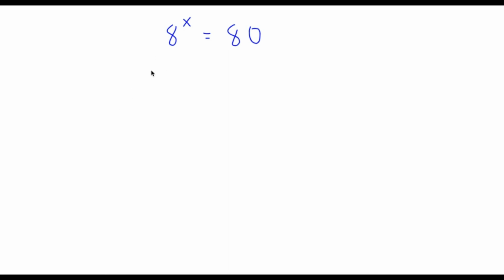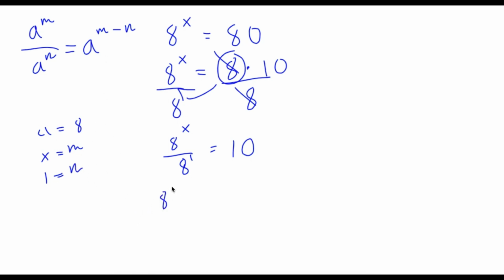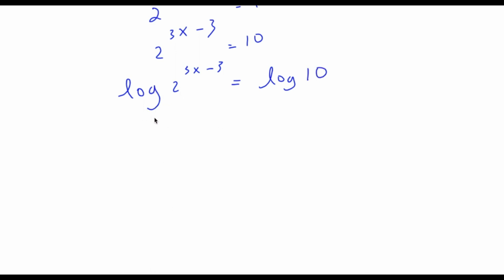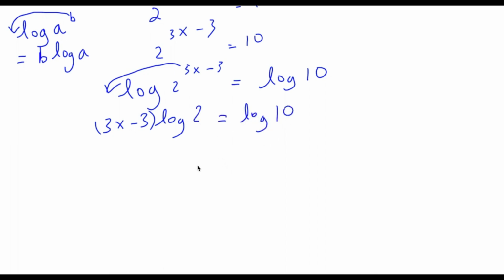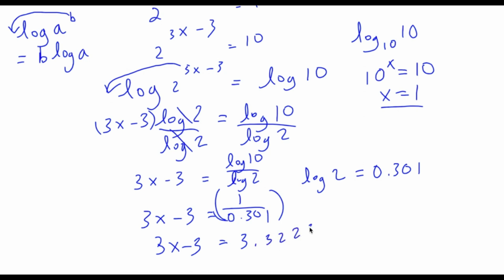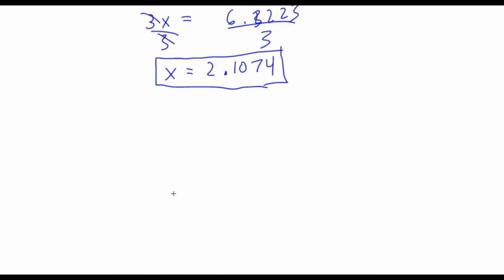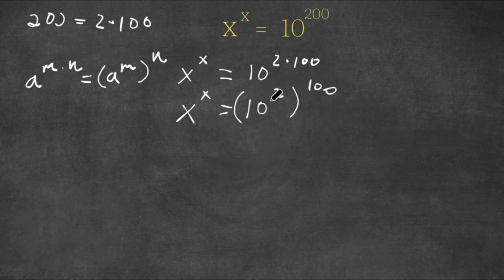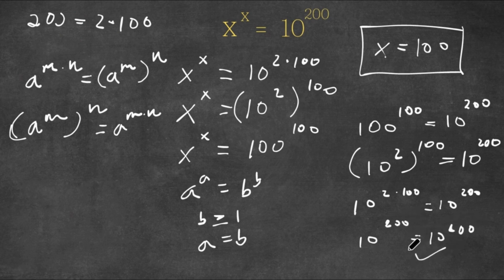Harvard Failed To Solve This | An Impossible Equation